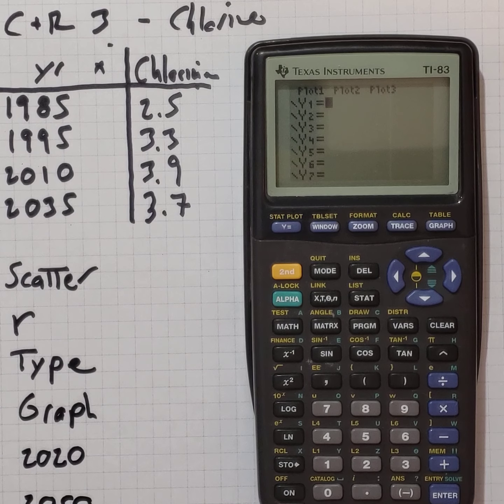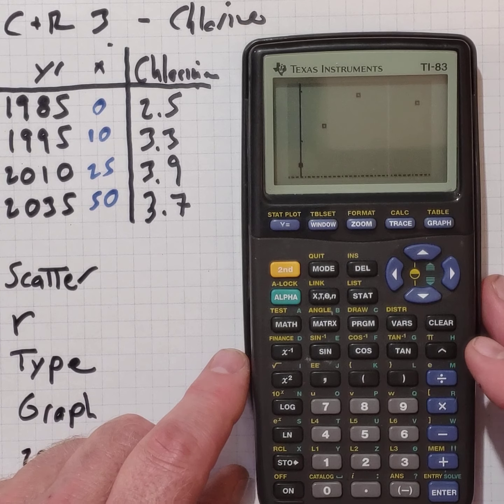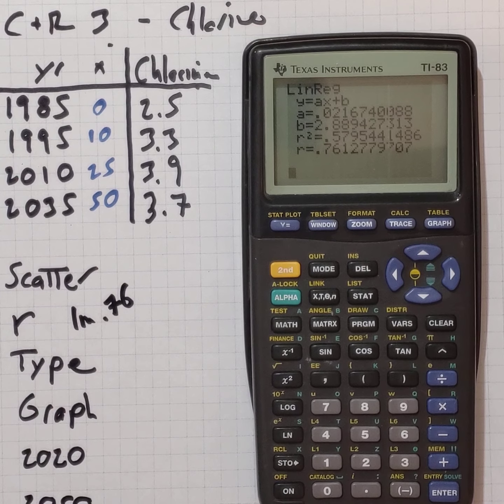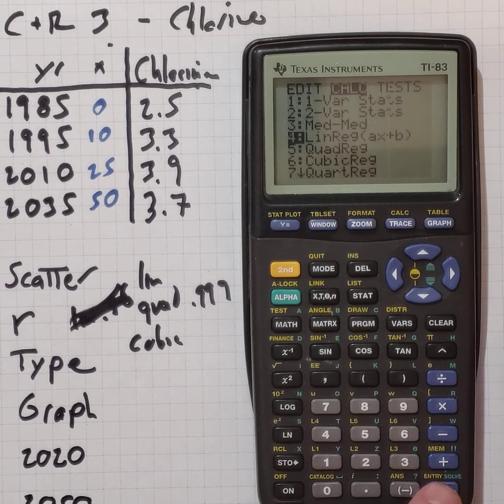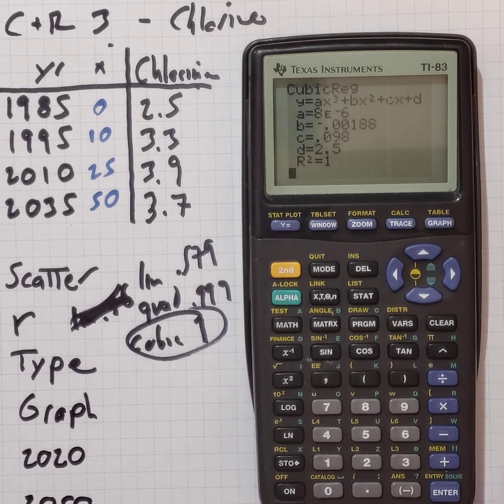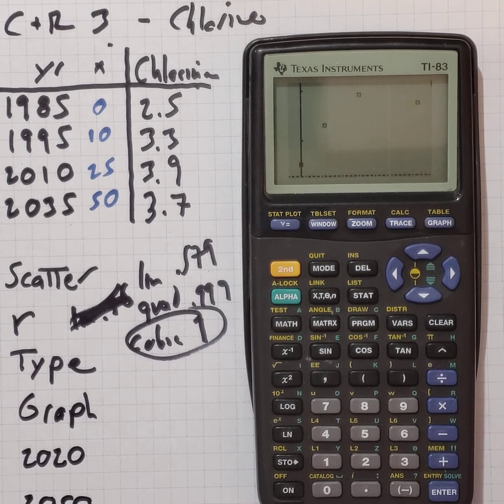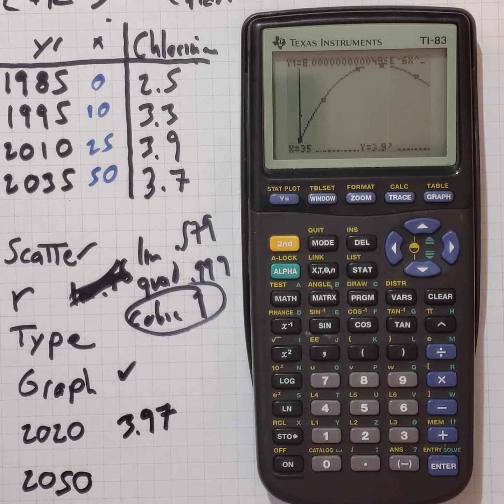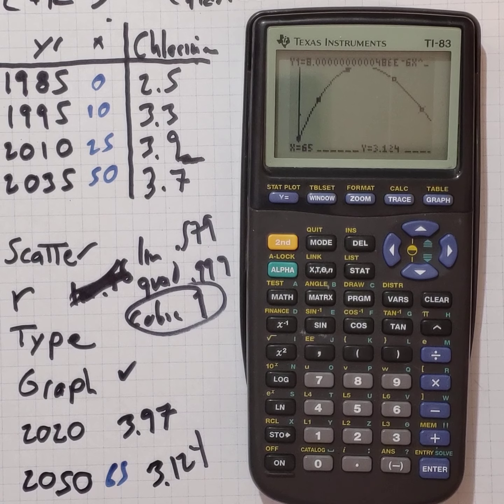CA Correlation and Regression 2